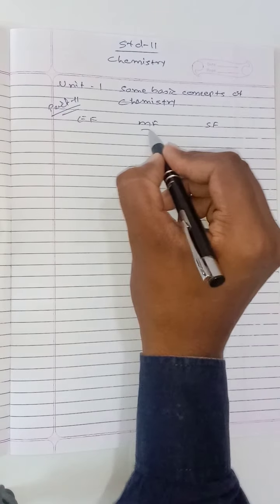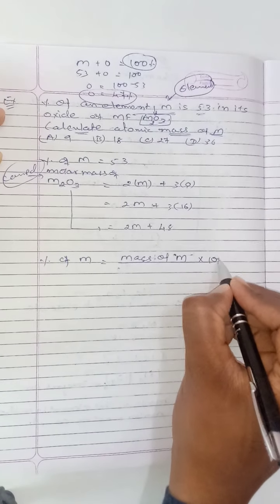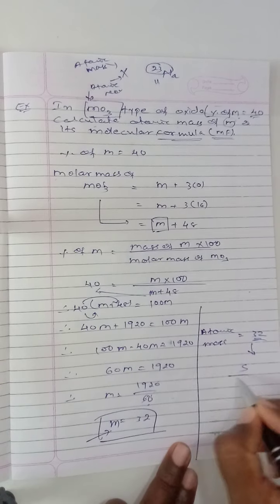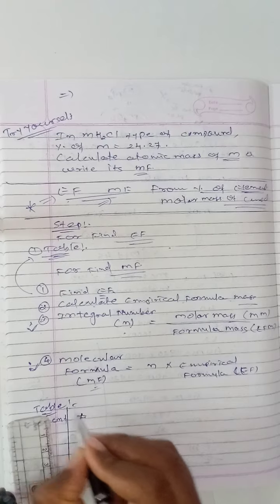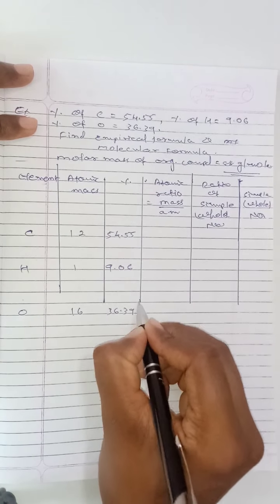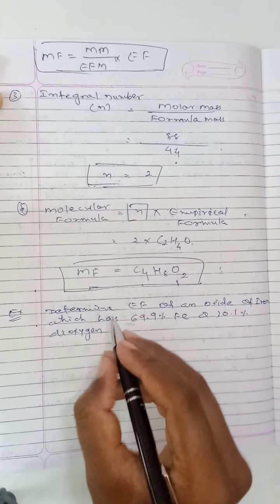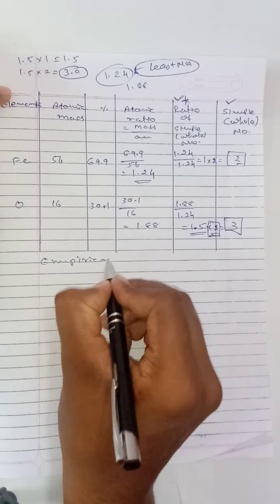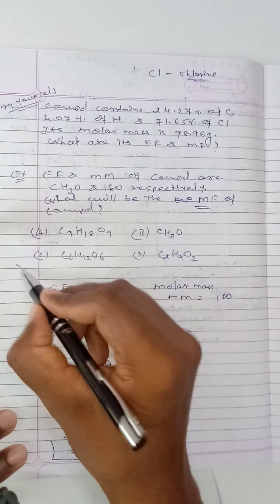Std 11 Unit 1: Some basic concepts of chemistry (Part-11)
Example of empirical formula & molecular formula